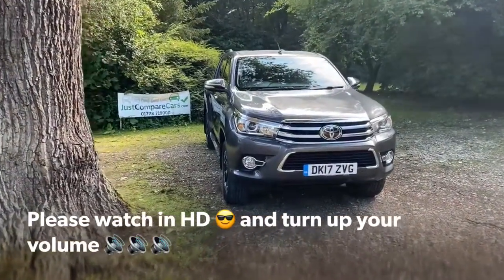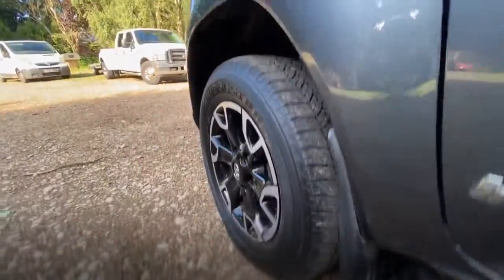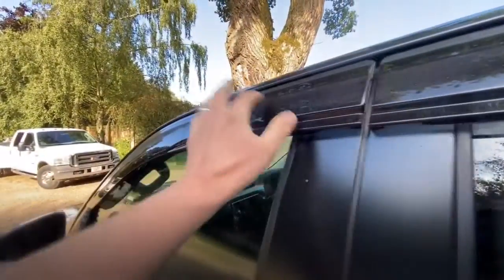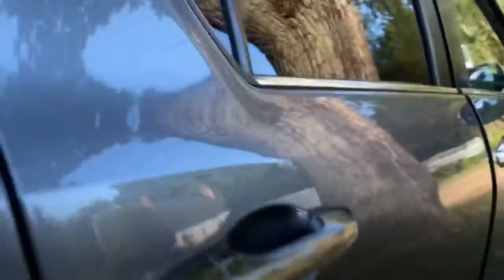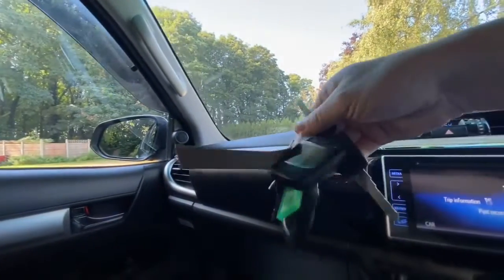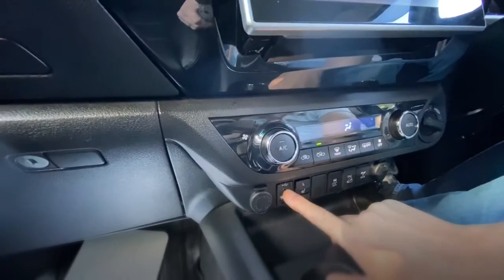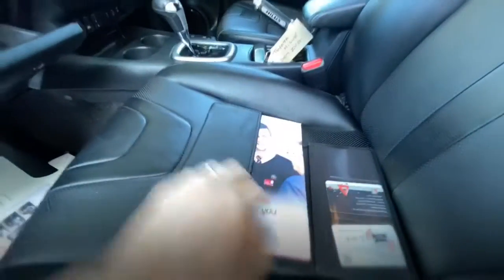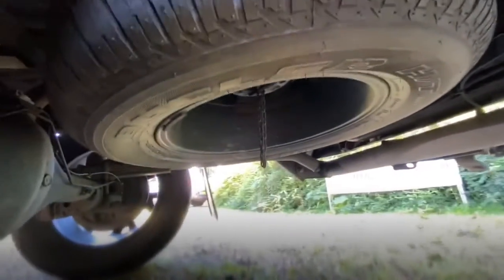Walk around video of our 2017 Toyota Hilux 2.4 D-4D Invincible X Auto 93k miles full Toyota History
17 17 Toyota Hi Lux 2.4 D-4D Invincible X Auto Double Cab 4×4 Pick Up metallic black, 2 owners, 93,000 miles full Toyota service history with 6 services, 5 Year/ 100,000 miles Manufactures warranty, mot March 2021, power steering, front & side airbags, remote locking alarm, all electrics, black leather electric heated sports seats, dual zone climate control, touch screen colour sat nav/ Reversing camera & media system, Lane assist, multi function steering wheel, Bluetooth, voice command, cruise control, speed limiter, led day running lights with auto led headlights, selectable 2/4wd with hi/lo, traction control, hill start assist & hill decent control, lazer cut alloys, abs, trip computer, driving lamps, load liner, roof rails, Canopy, dab radio, USB/ I pod dock, cd player + FREE 12 Month AA Breakdown Cover, ALL Vehicles HPI Clear, 3 to 36 Months Warranty, NO Hidden Buying Fees, To View over 100 VEHICLES on Stock Please Specialist’s in 4×4, Light Commercial and Trucks, These Vehicles are Changing Daily So the One you Want Could Be Just a Click Away, Plus We Have The Contacts to Supply Any Vehicle. So JUST Compare our PRICES.